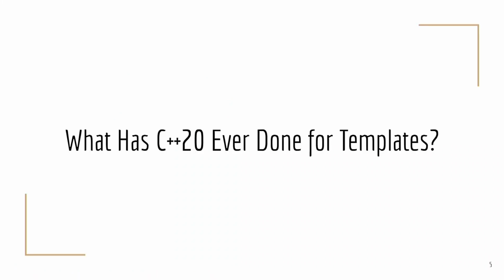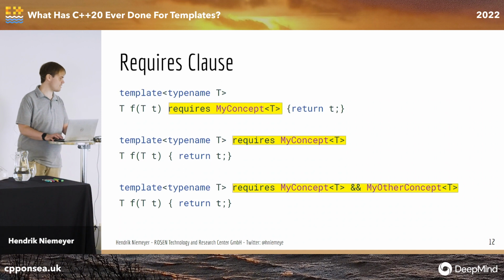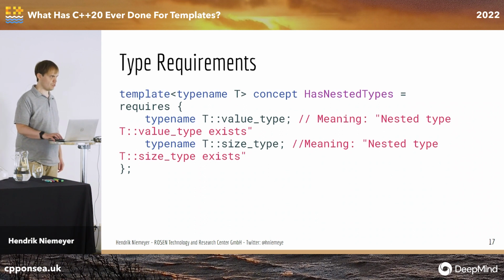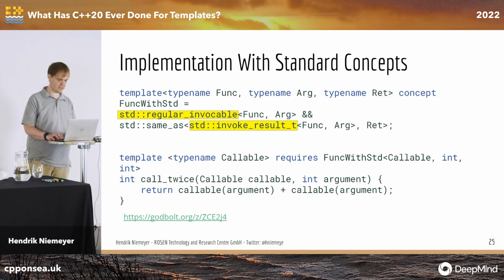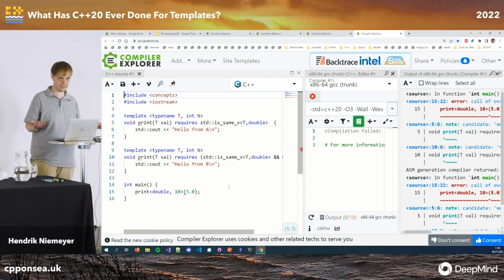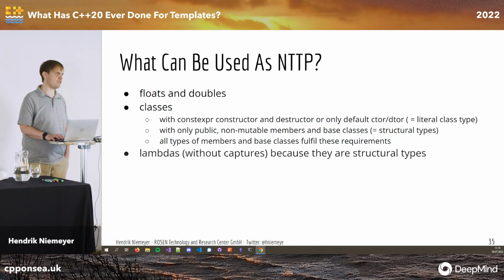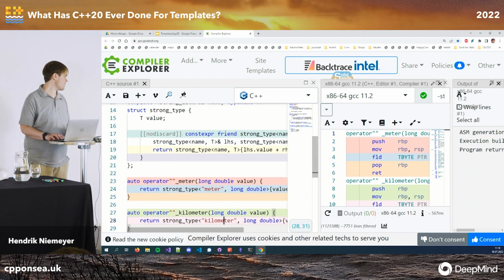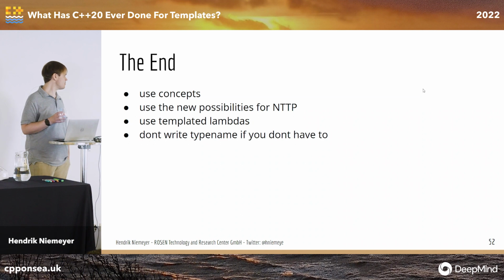What Has C++20 Ever Done For Templates? - Hendrik Niemeyer - C++ on Sea 2022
Slides:

The answer is a lot! There are some smaller features like more possibilities for non-type template parameters (literal class types and floating points are now possible) and lambda expressions now allow template type parameters in their definition. But the biggest feature is clearly concepts which allow us to easily define requirements on template arguments which are enforced by the compiler.

This talk will give a tour of the new features of templates in C++20 and will discuss how the new features work and what they can be used for.

Hendrik Niemeyer

Hendrik is a software developer and works on data analysis solutions in C++. He described himself as a "learning enthusiast" who always gets absorbed in learning new things.